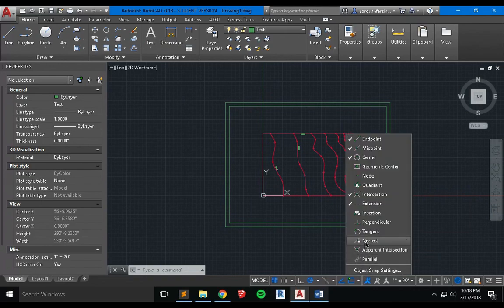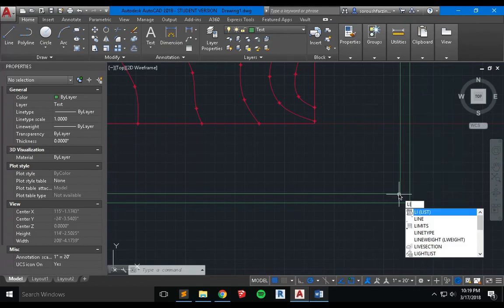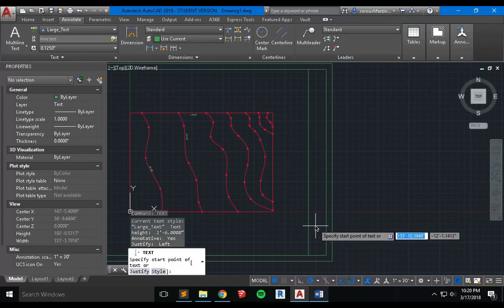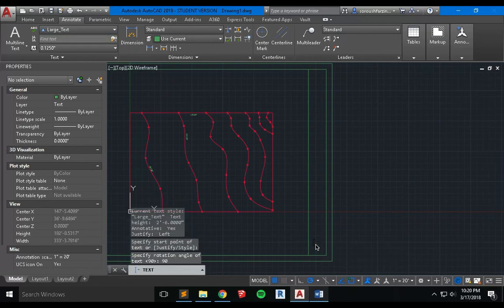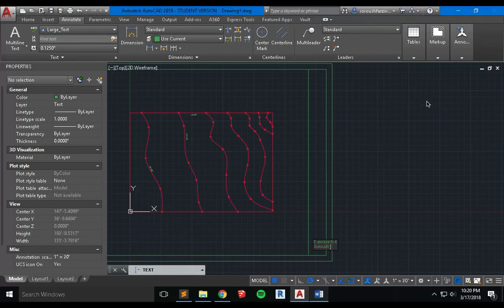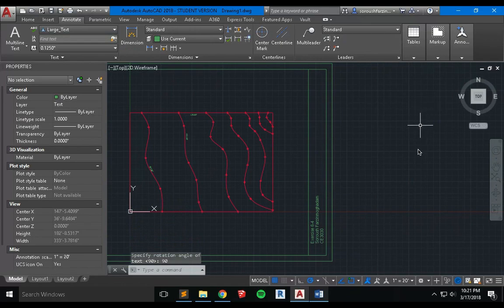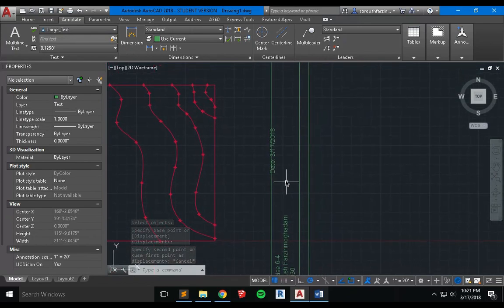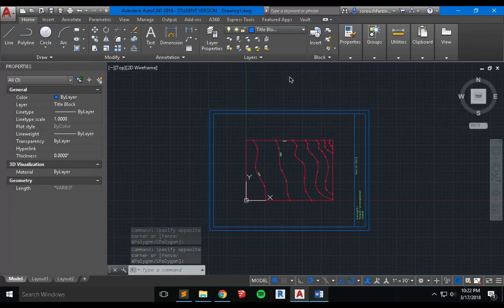AutoCAD Tutorial 2 | Class 9 | Title Block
Set up and customize title blocks for your AutoCAD projects.